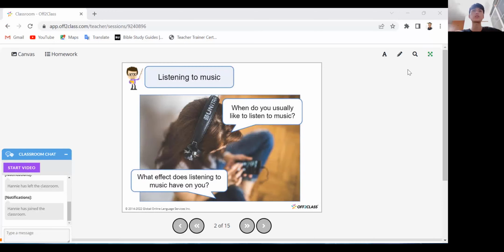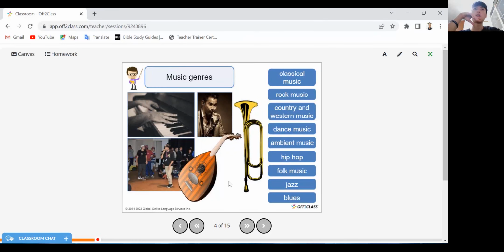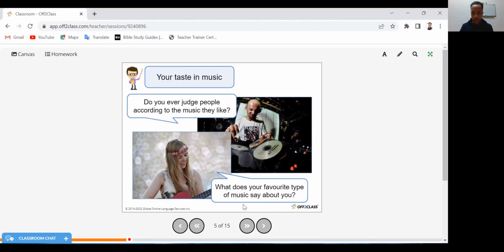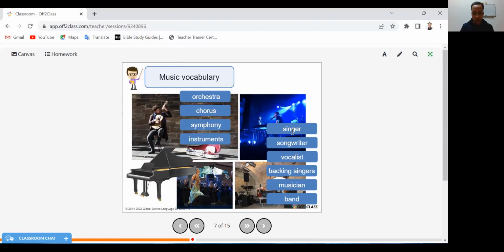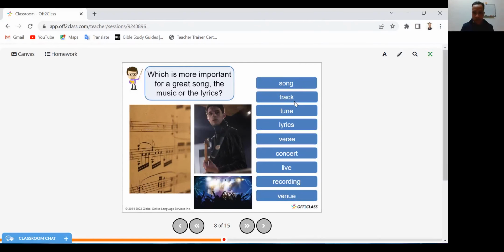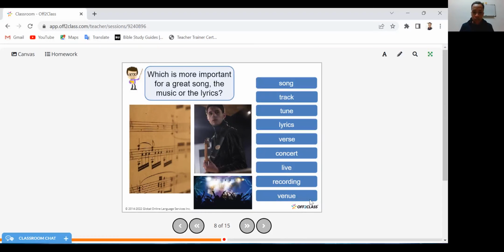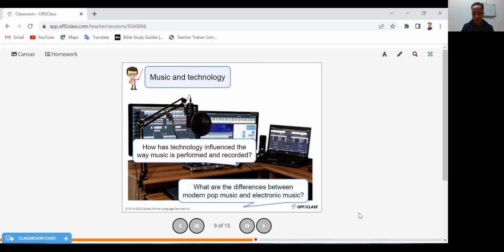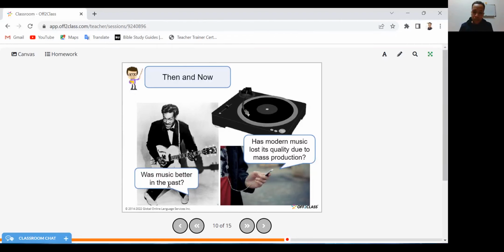Second Teaching Demo